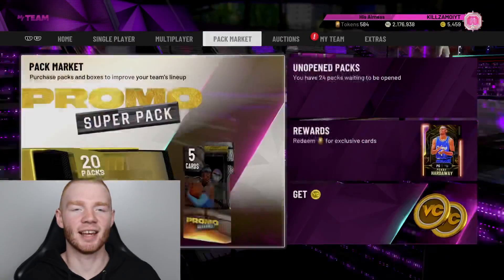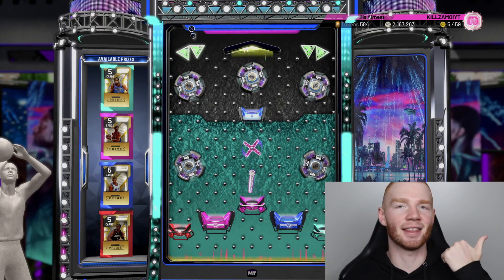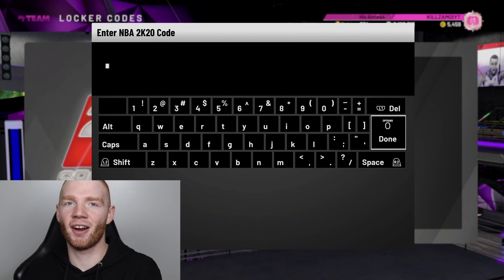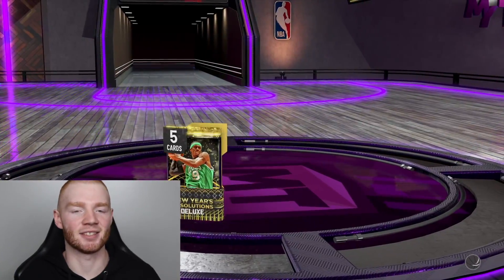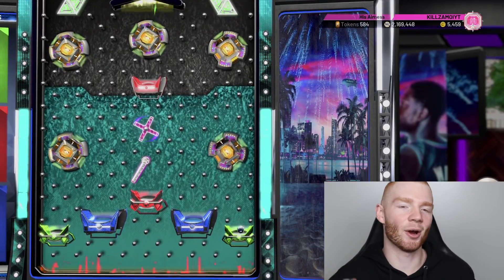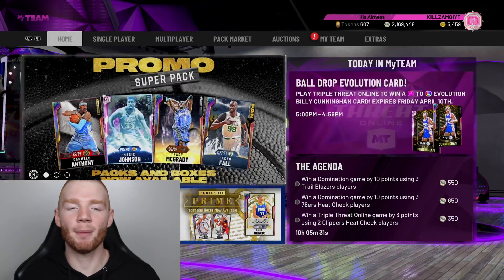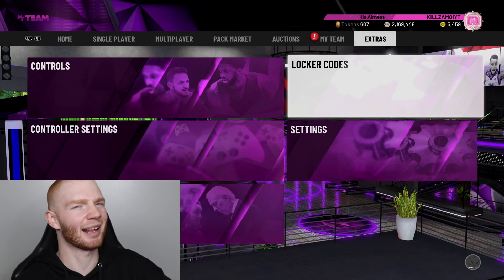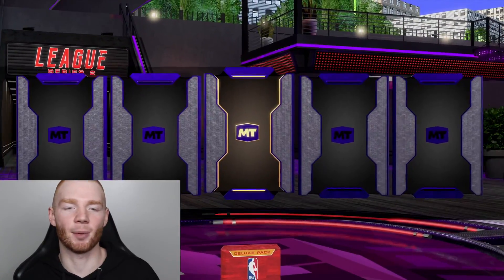*NEW* SECRET + ACTIVE LOCKER CODES!! FREE DIAMONDS, PACKS & TOKENS! (NBA 2K20 MYTEAM)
In this video I show you 4 active new locker codes including 1 extra hidden code!

These codes are super nice when you use all of them and make sure to let me know what you get!